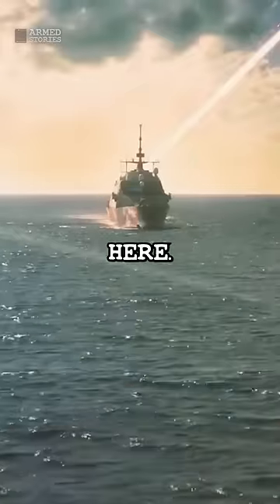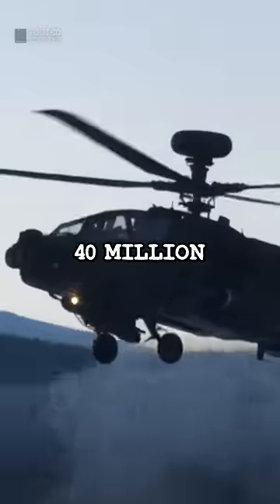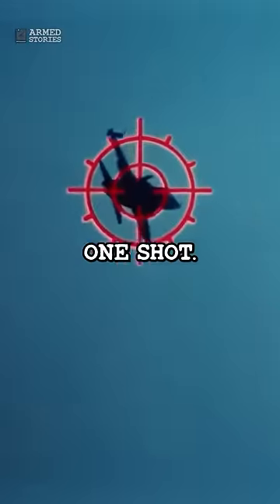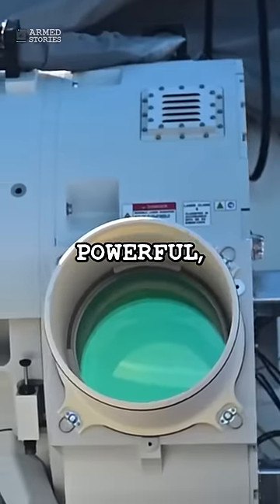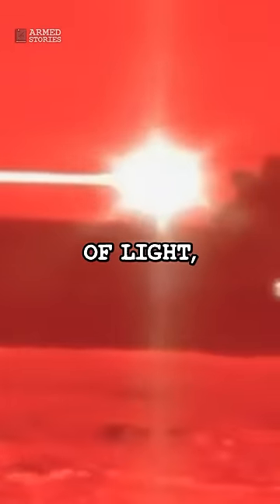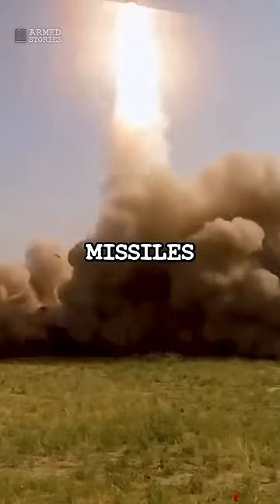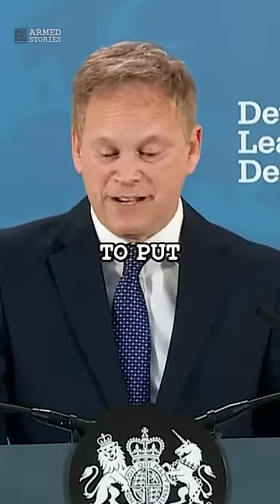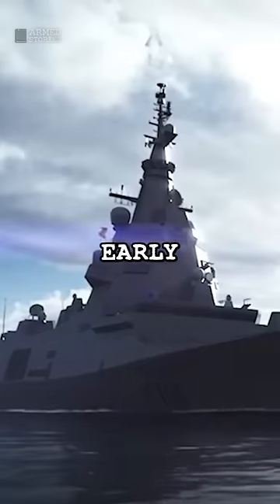The UK’s New LASER Weapon System